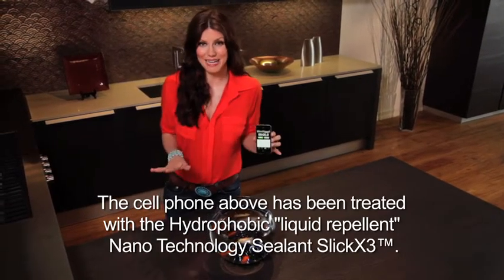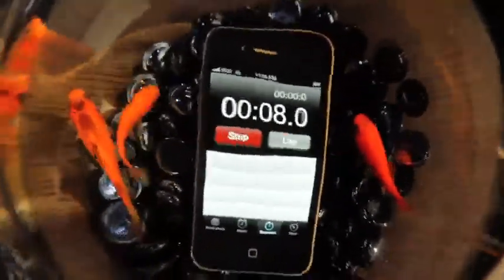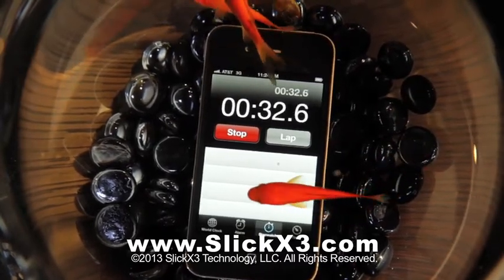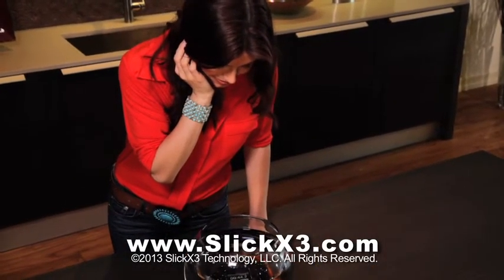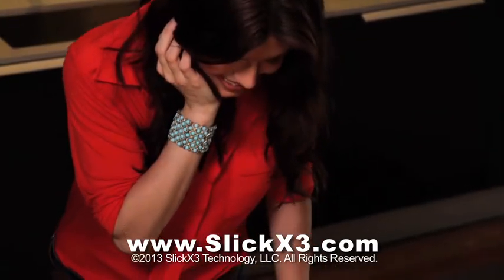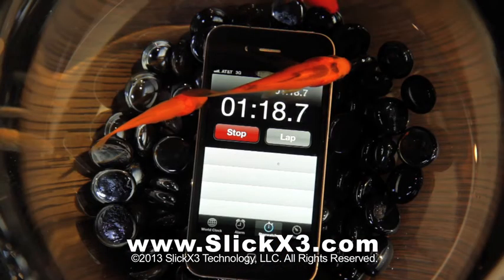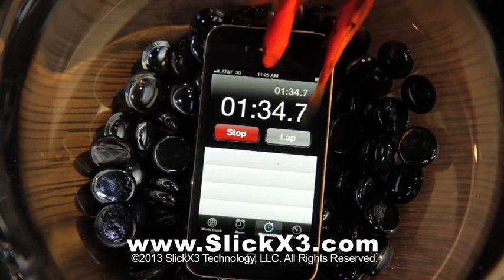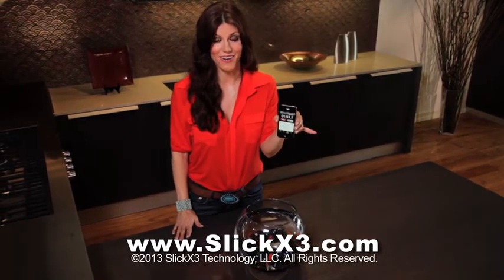Incredible SlickX3 Technology allows cell phone to work underwater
Join the crew and be amazed with this Behind the Scenes footage of SlickX3's famous nanotechnology demonstration. This raw unedited footage depicts an iPhone's stopwatch function operating in a fishbowl underwater while goldfish swim around the iPhone. Revolutionary SlickX3™ with nanotechnology cleans, seals and maintains a protective barrier on any surface where it is applied. SlickX3 Nanotechnology manipulates matter on an atomic and molecular scale. Now you don't have to worry about your phone falling in the toilet, a puddle or accidentally spilling a drink on it and we've all done it. Our New Jersey based firm SlickX3 Technology, LLC is marketing our "liquid, dirt and germ repellent nanotechnology" branded SlickX3™ -- that can be applied to a solid surface and it repels nearly all forms of liquid, dirt and germs. The nanotechnology coating repels liquids, dirt and germs upon contact without being absorbed. The chemical itself is measured in nanometers and it's 500 times thinner than a human hair. The product is completely invisible to the naked eye. The SlickX3 innovation was developed from military and NASA technology. Once a mobile phone -- or any electronic device -- has been coated, it's indistinguishable from the original, except it is liquid, dirt and germ repellent. Every surface that can suffer liquid, dirt or germ damage will benefit from being treated with SlickX3 Technology Products. Nothing sticks when it's slick™.